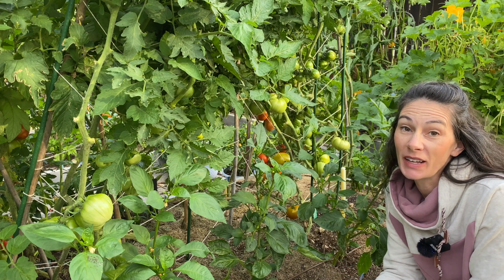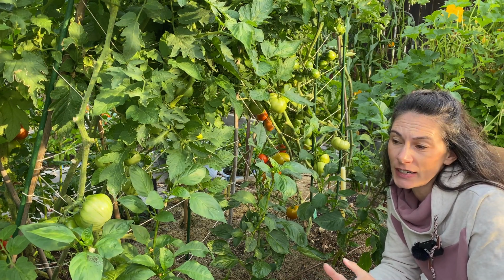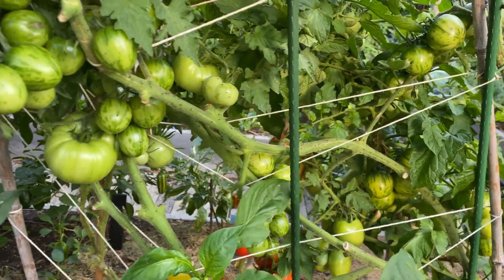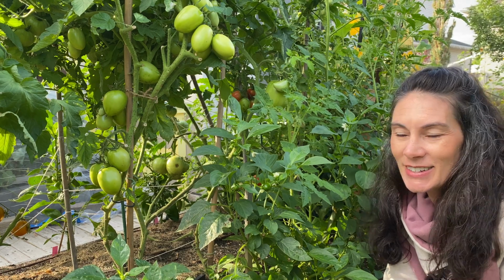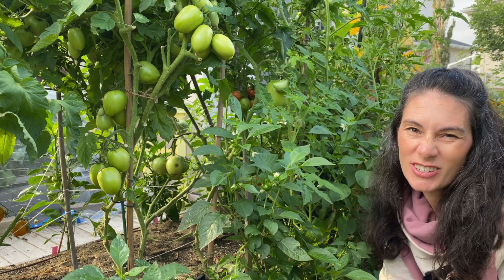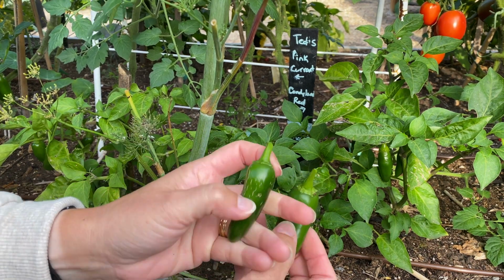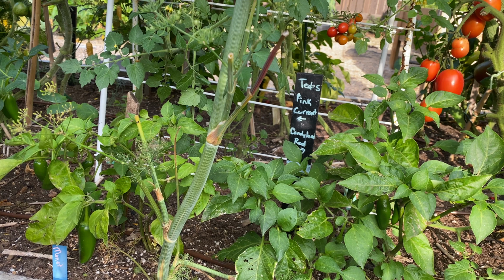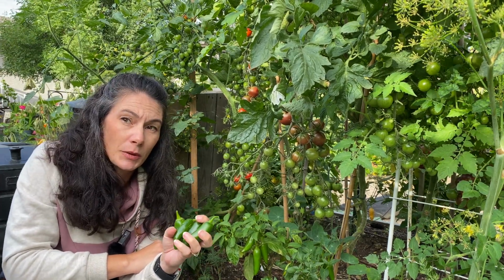Don't Jump to Conclusions & Jalapeno Thoughts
It looks like I might have a pest in my garden. watch as I figure out what is causing the issue. I will talk about why I don't just start using pest control products when I suspect an issue until I have looked at all of the options.
I will also pick a few Jalapeños and compare the generic "Jalapeño Mild" and "Monet Jalapeño" varieties that I am growing.